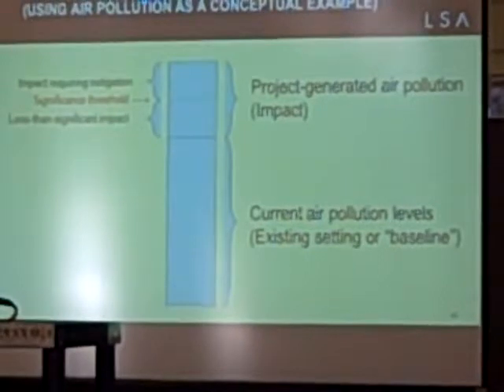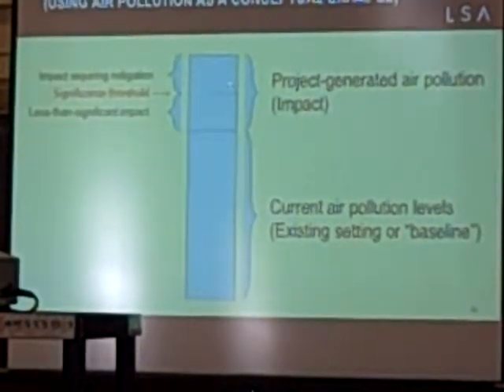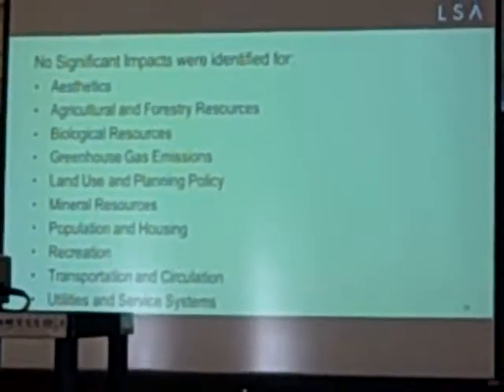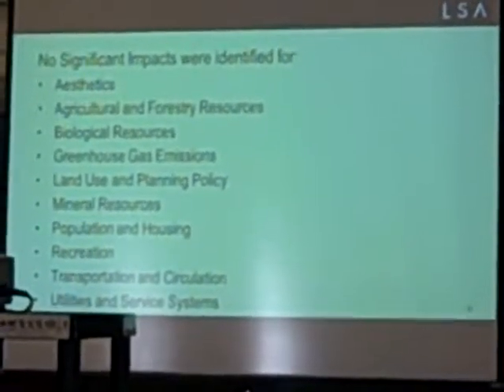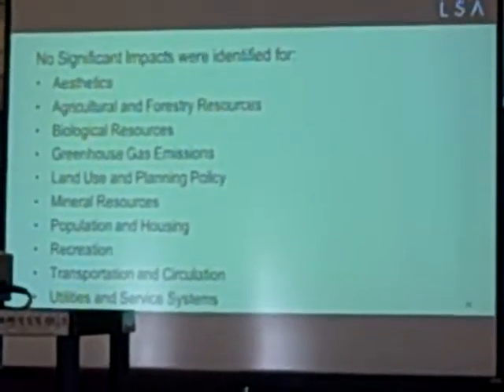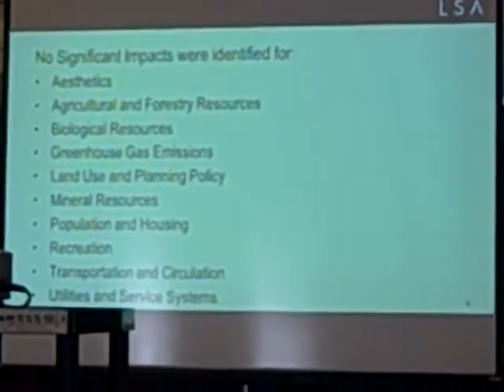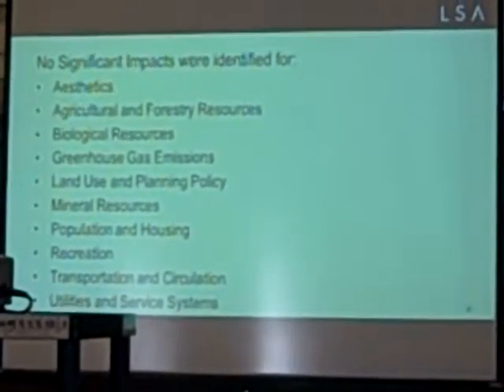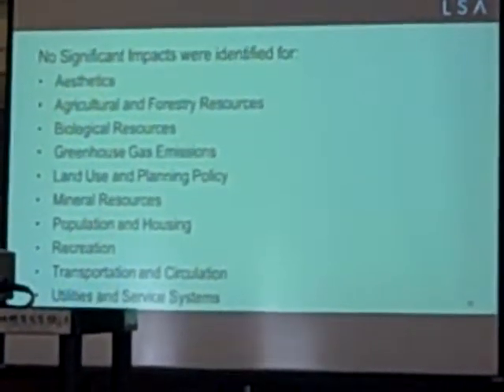MDUSD YVHS EIR, part 3